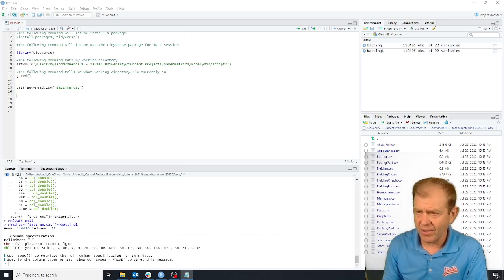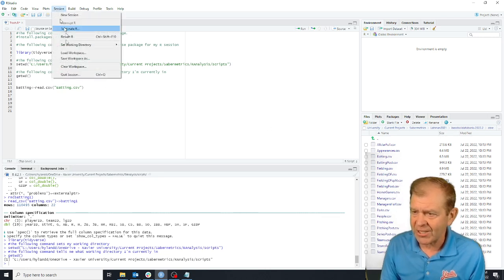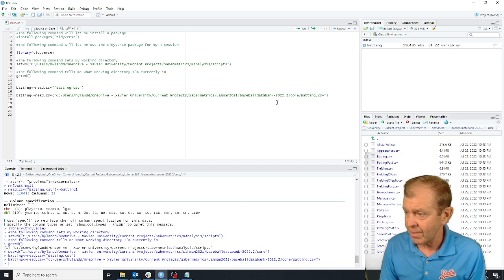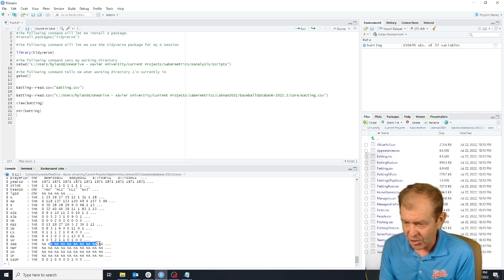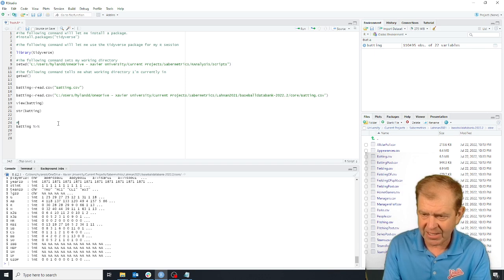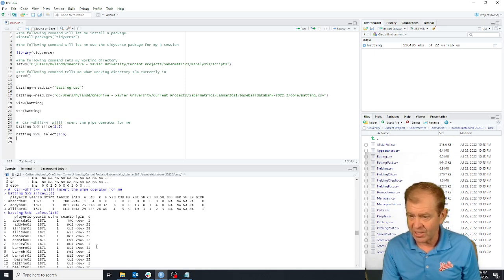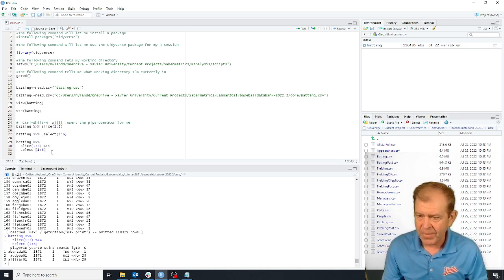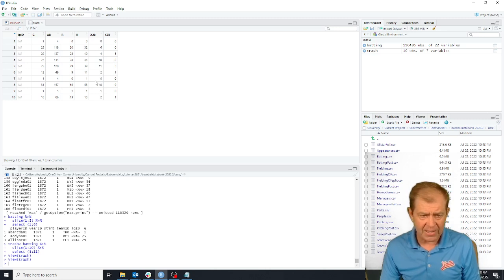7 Working with a dataframe